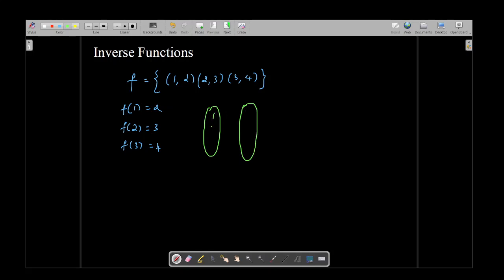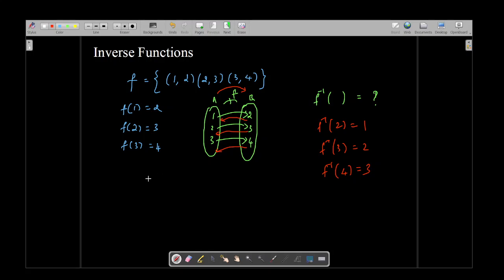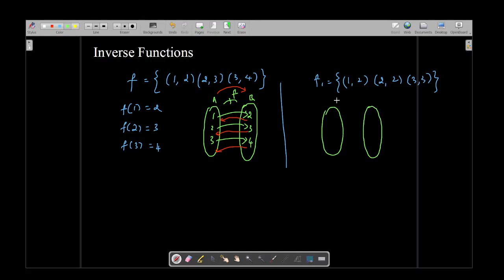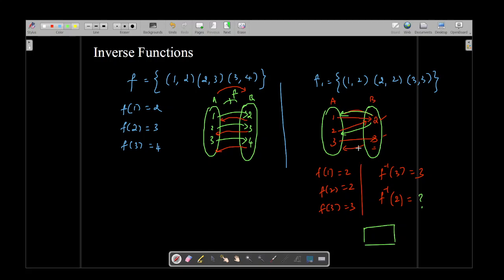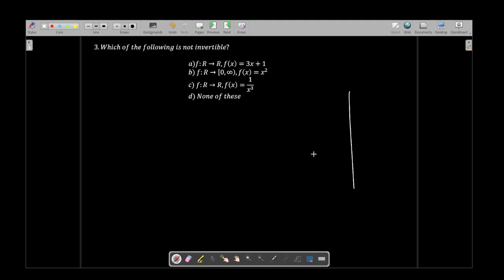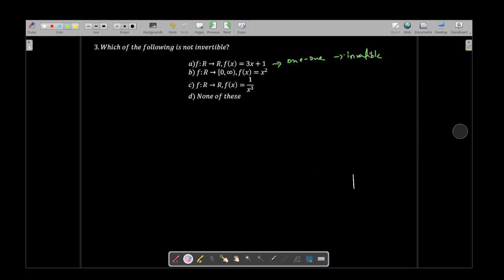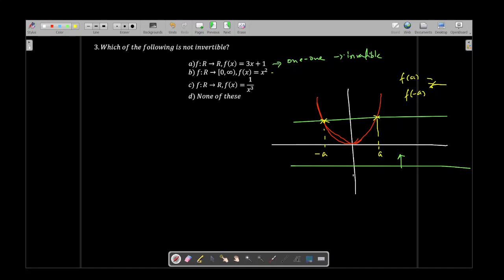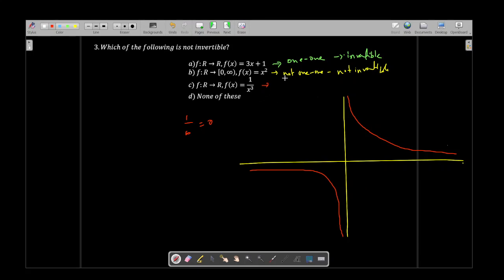49. Invertible Functions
Inverse Functions - Introduction